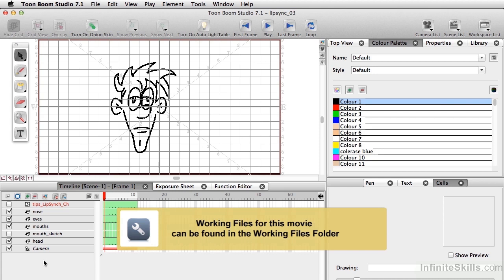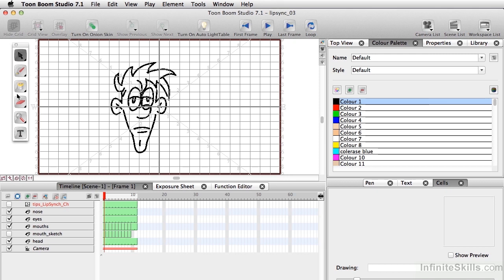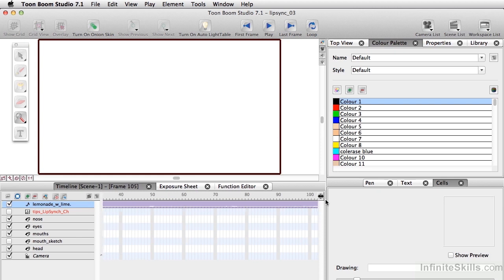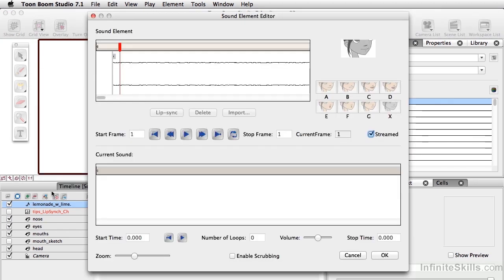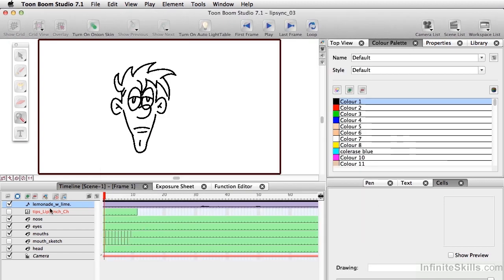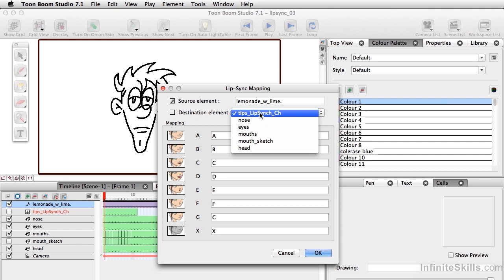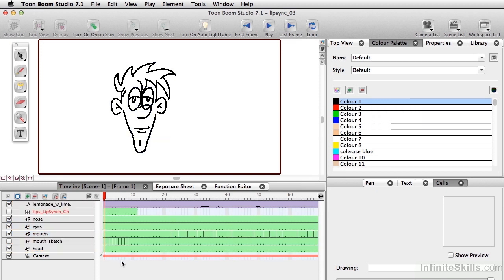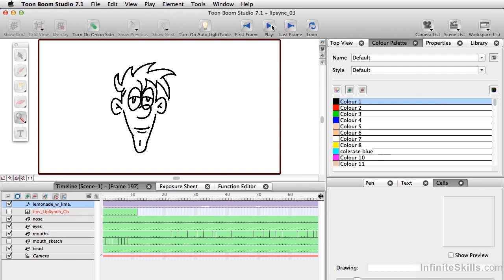Toon Boom Studio 7 Tutorial | Automatic Lip Sync